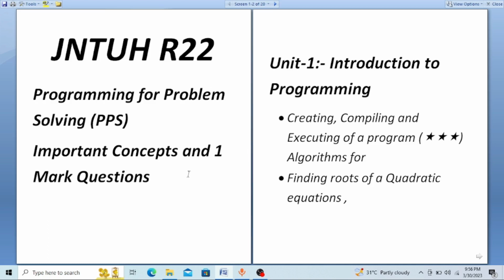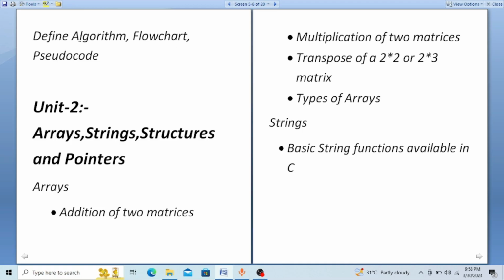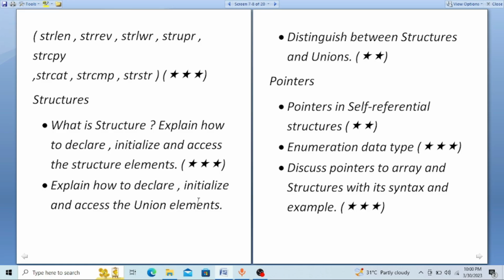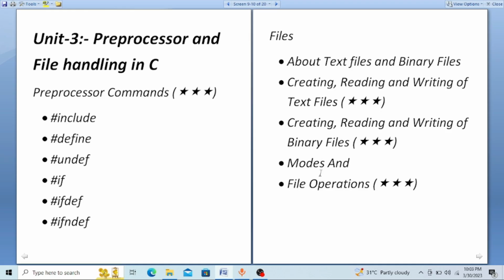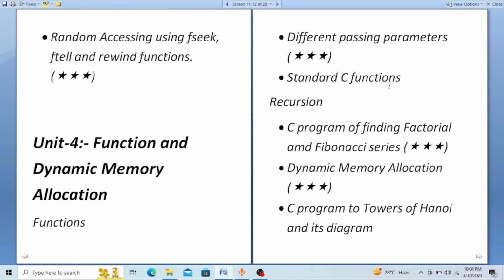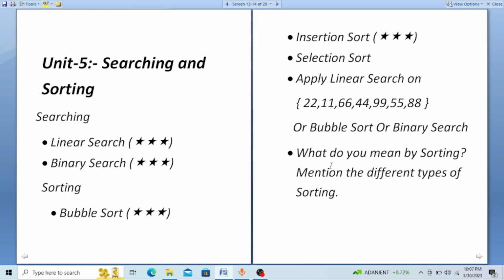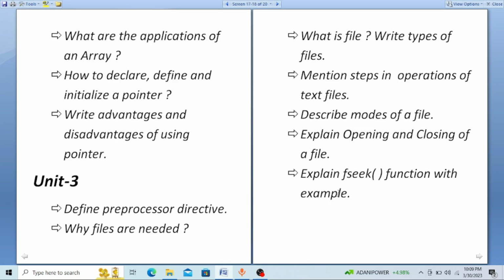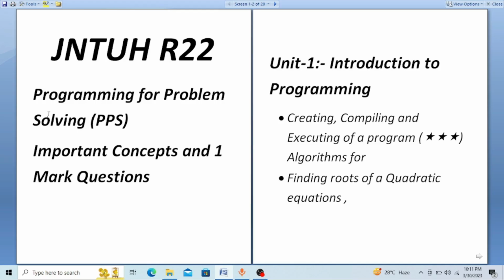Programming for Problem Solving (PPS) Important Concepts to Pass JNTUH R22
PPS UNIT - 1 EXPLANATION ⬆️